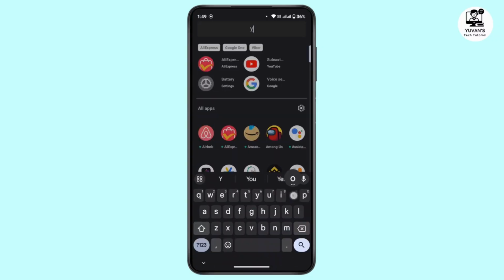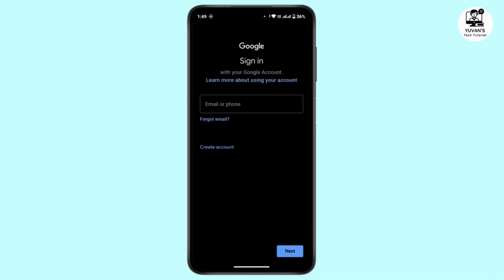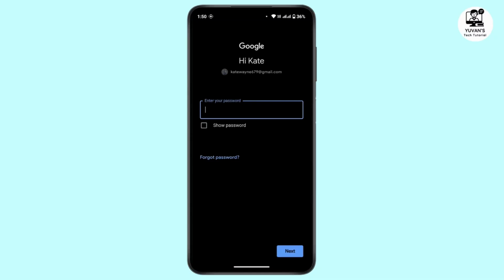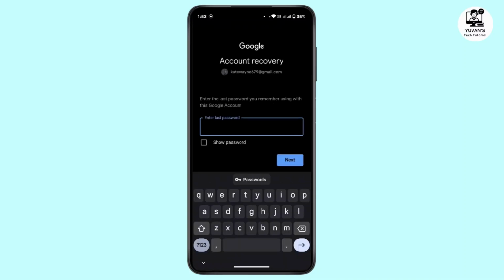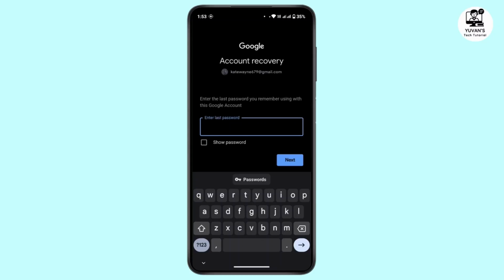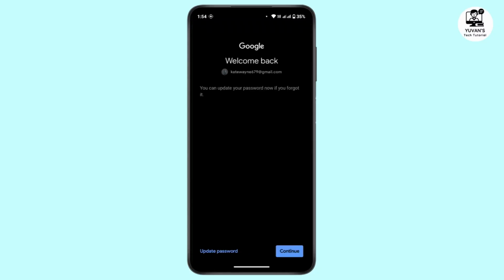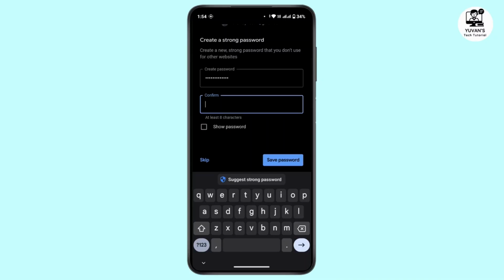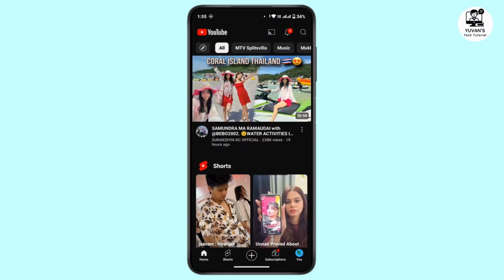How to Recover YouTube Password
Learn how to recover your YouTube password quickly and securely with this step-by-step guide. Whether you've lost access to your account or need to reset your credentials, this tutorial will walk you through the entire process, even if you don't have access to your recovery email or phone number.

In this video, you'll discover how to recover your YouTube password, along with tips on how to recover your Gmail account password without a recovery email or phone number. Additionally, we'll cover how to change your YouTube password to enhance your account's security.

Timestamps:
0:00 Introduction
0:25 Step 1: Starting the Recovery Process
1:00 Step 2: Verifying Your Identity
1:45 Step 3: Resetting Your Password